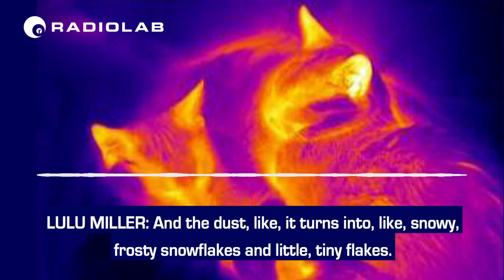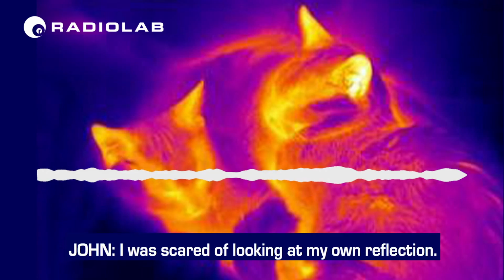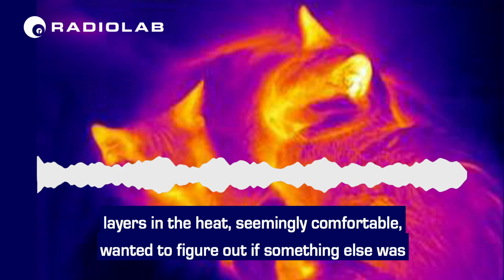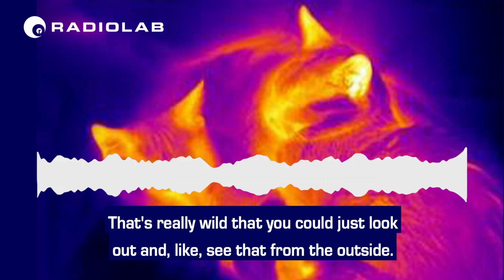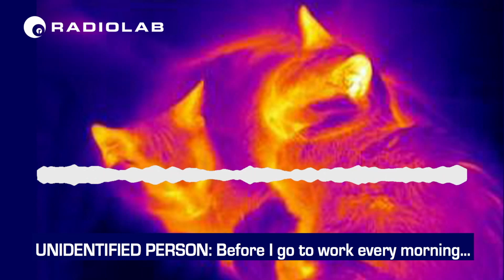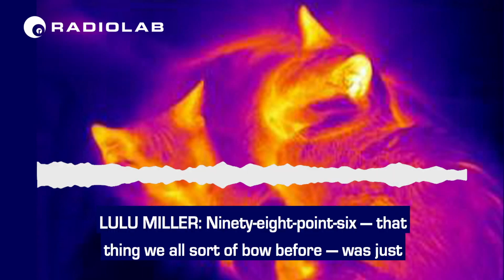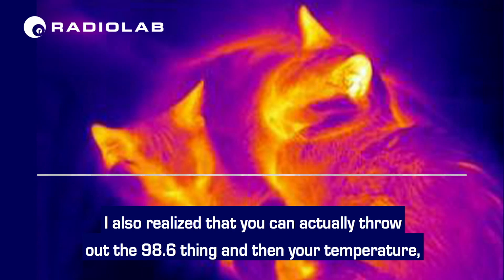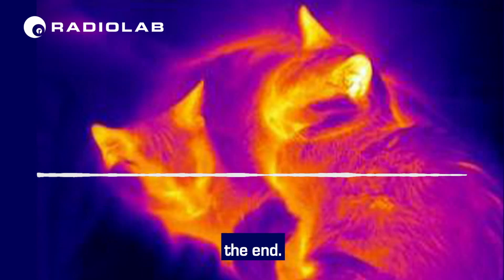Kleptothermy: Why Animals Steal Heat | Radiolab Podcast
From the Radiolab podcast: We dig into the science of kleptothermy — when animals share or steal heat — and discover that temperature is far stranger than it seems.

In this episode, we break the thermometer and watch the mercury spill out as we discover temperature is far stranger than it seems. Five stories that run the gamut from snakes to stars. We start out underwater, with a snake that has evolved a devious trick for keeping warm. Then we hear the tale of a young man with schizophrenia whose seemingly simple method of warming up might be the very thing making him cold. And Senior Correspondent Molly Webster blows the lid off the idea that 98.6 degrees Fahrenheit is a sound marker of health.

This episode was reported by Lulu Miller and Molly Webster and was produced by Lulu Miller, Molly Webster and Becca Bressler.

Video produced by Kim Nowacki & Sahar Baharloo.

This episode of Radiolab was originally published on podcast platforms with the title "Kleptotherms."